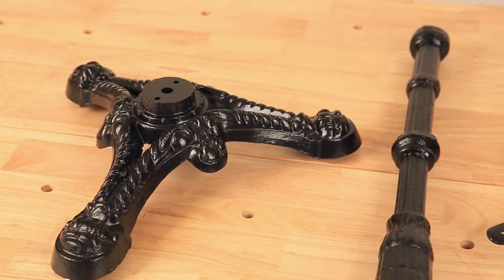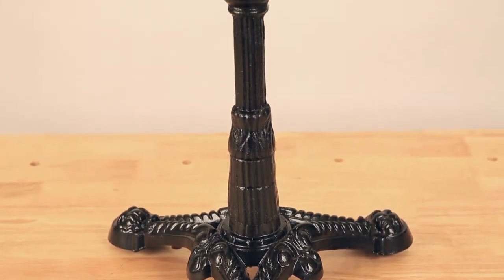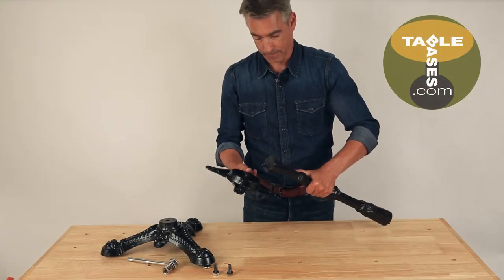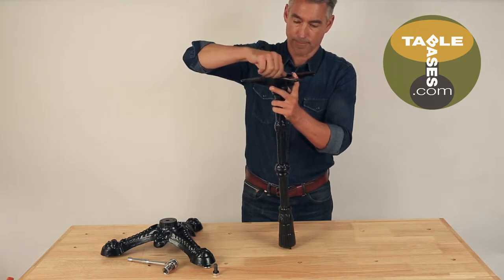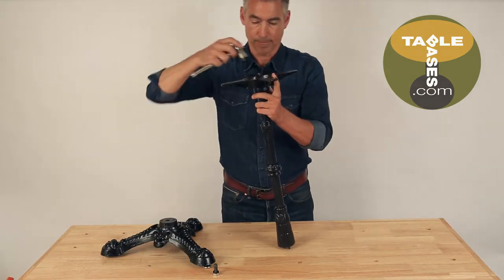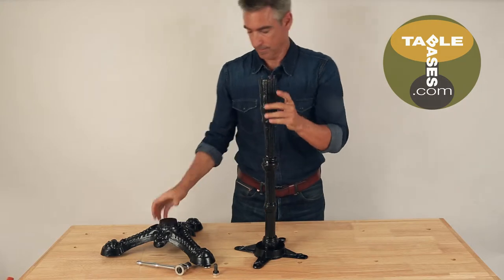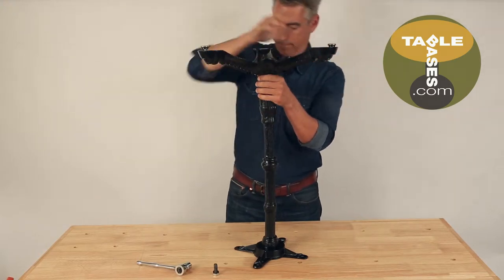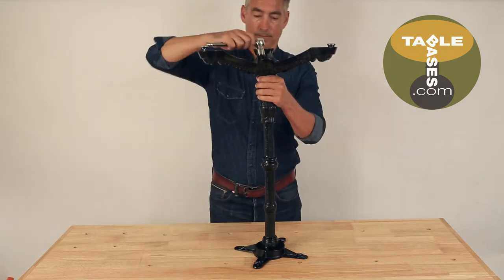Brasserie Table Base Assembly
Instructions on how to assemble the Tablebases.com Brasserie Table Base.